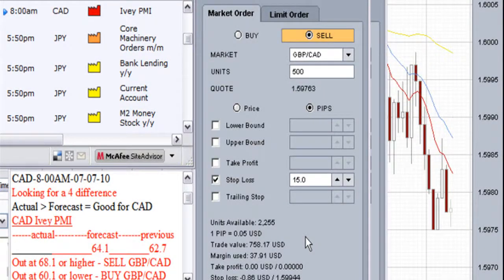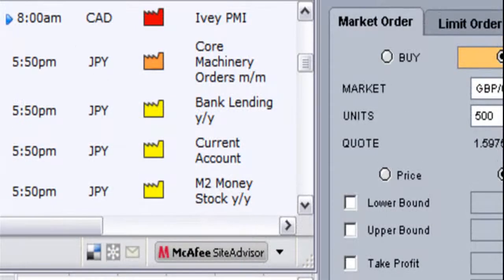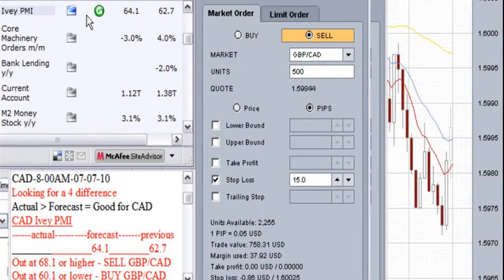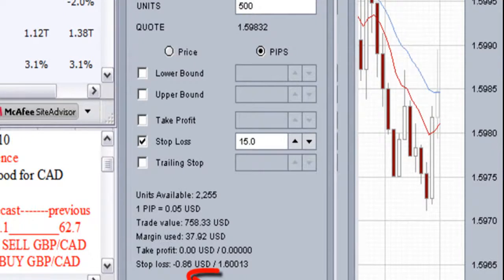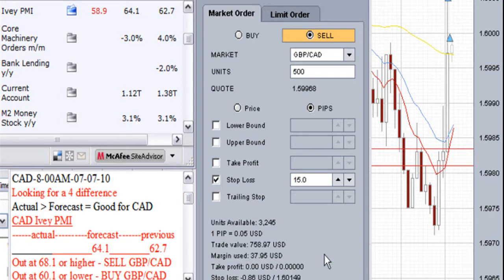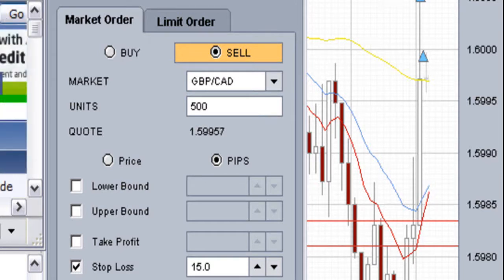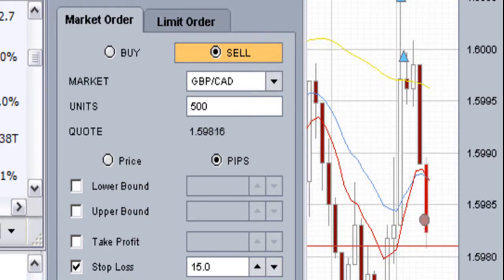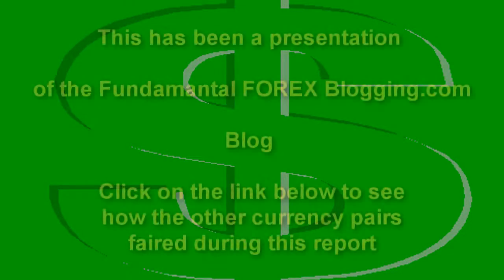How this CAD-IVEY-Purchasing Managers Index report turned out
The Canadian IVEY Purchasing Managers Index FOREX charts